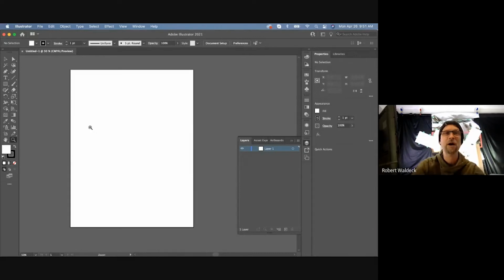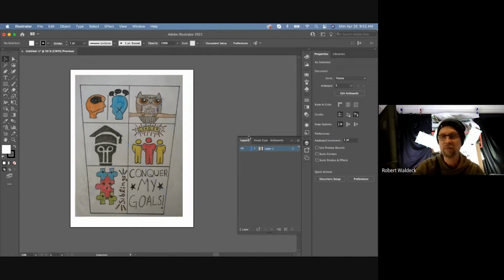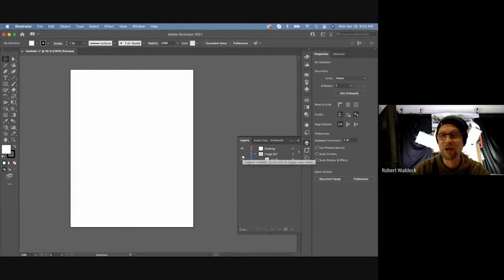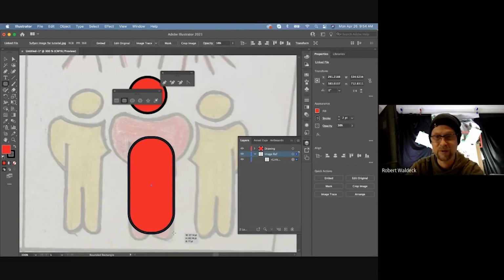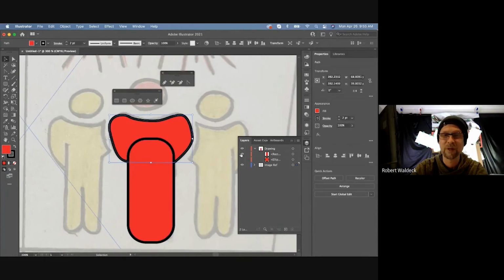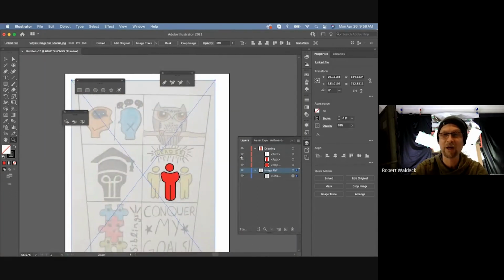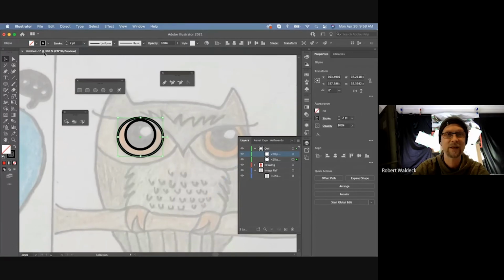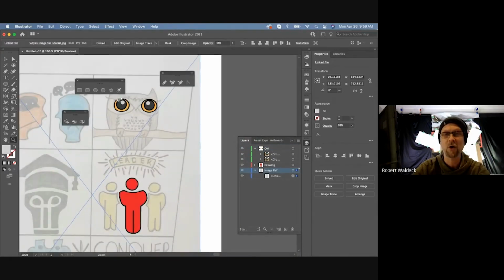Live Lesson: Coat of Arms Sketch (Illustrator)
This video covers how to do vector art on Illustrator.